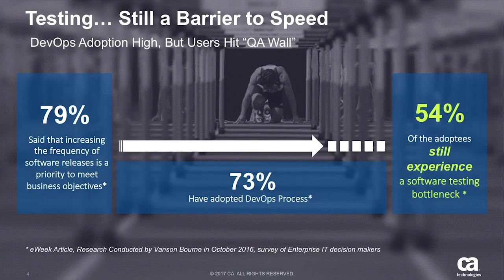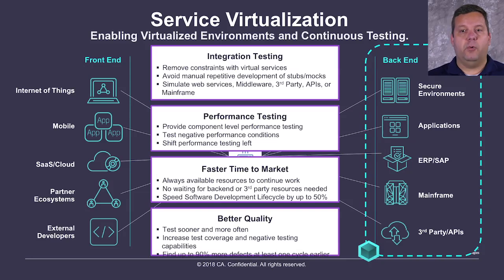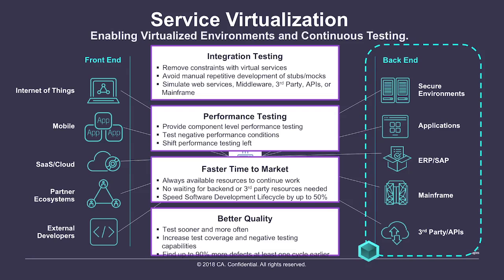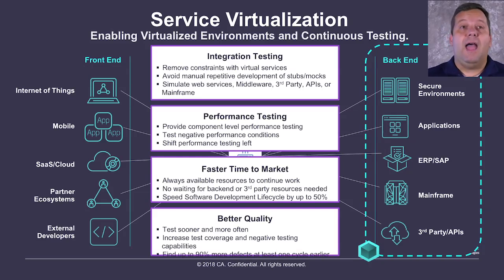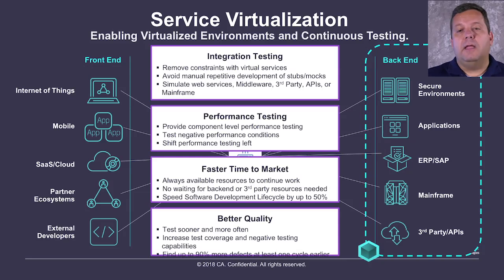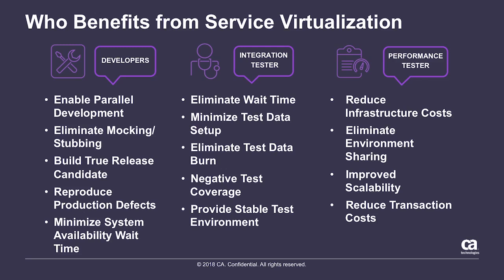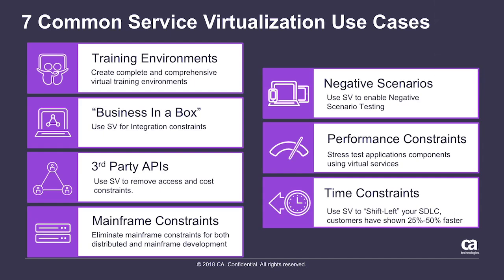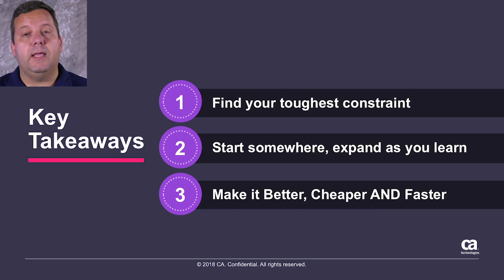Alan Baptista Virtualized Environments with SV